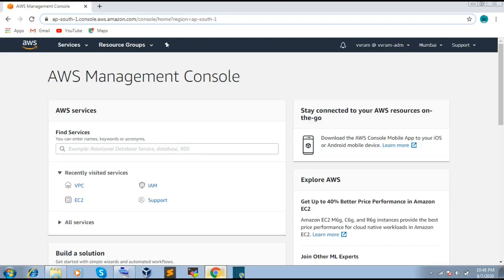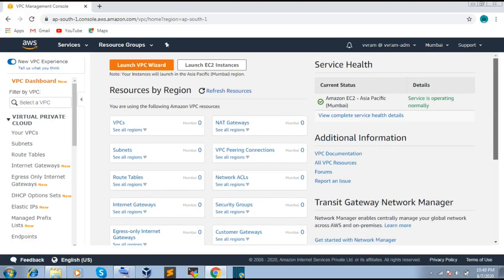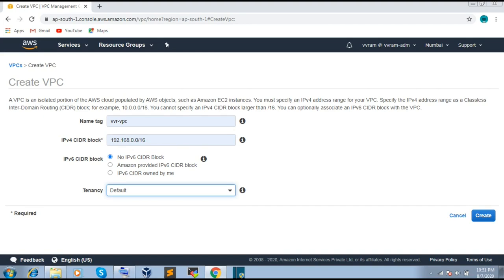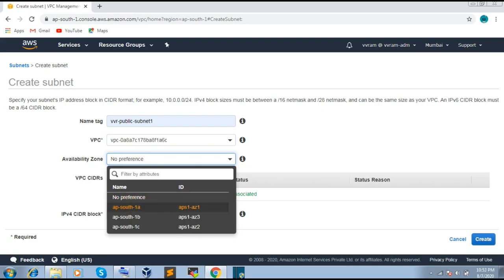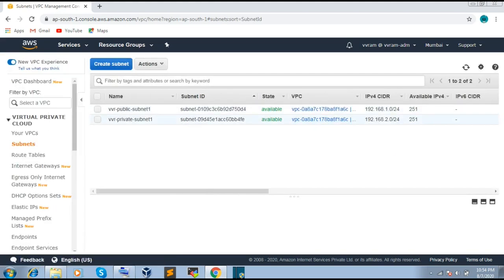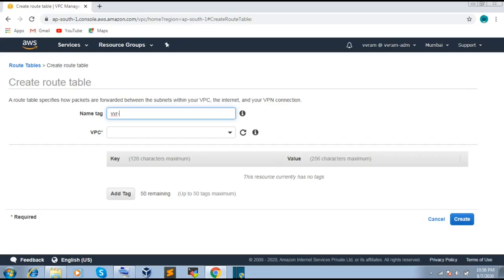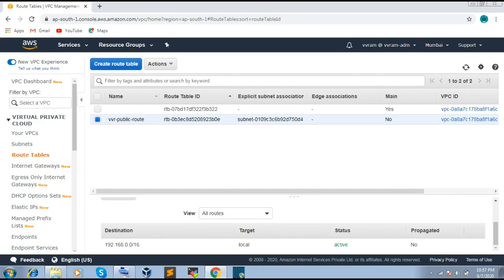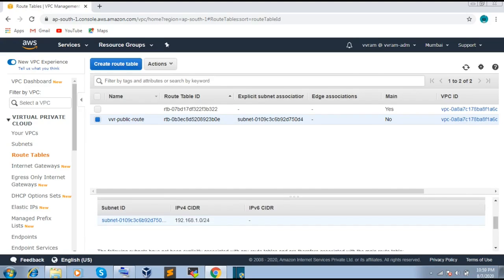2. AWS VPC | Public Subnets Private Subnets igw | AWS Tutorial | for Cloud Admin | vvram adm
vpc lab  creation of vpc |public subnet | private subnet | route tables | internet gateway
AWS Tutorial for cloud Admin

1 AWS VPC theory amazon Web Services vpc theory AWS Tutorial for cloud Admin | vvram adm

2. AWS VPC Lab Public Subnets PrivateSubnets Internet gateway AWS Tutorial for Cloud Admin vvram adm

6 AWS How to Launch EC2 Amazon Linux AMI AWS Tutorial for cloud Admin vvram adm

9 How Create AWS My Custom AMI from AWS EC2 Instance AWS Tutorial for cloud Admin vvram adm

10 How to Create AWS Snapshots from ec2 Instance AWS Tutorial for cloud Admin vvram adm

11 How to Launch AWS EC2 Instance from AWS Snapshot orVolume AWS Tutorial for cloud Admin vvram adm

12 AWS Life cycle manager of snapshots policy management AWS Tutorial for cloud Admin vvram adm

13 How to Allocate EIPElastic IP to Instance & Interface AWS Tutorial for cloud Admin vvram adm